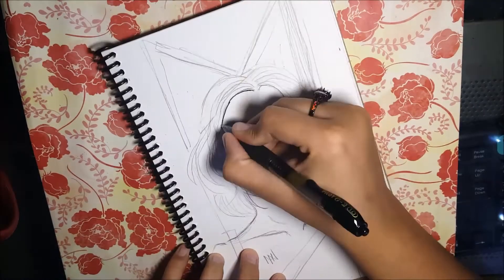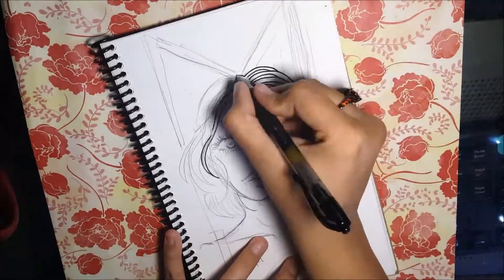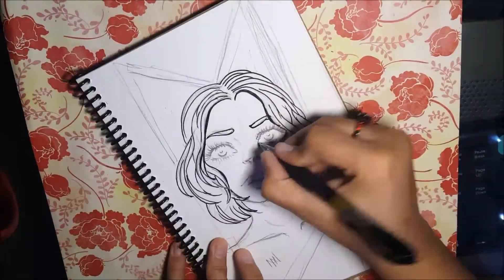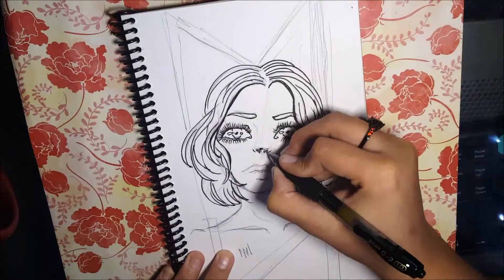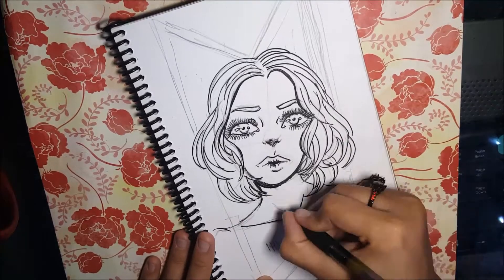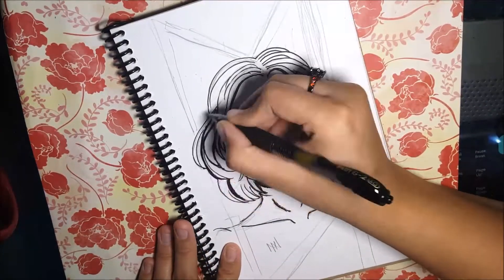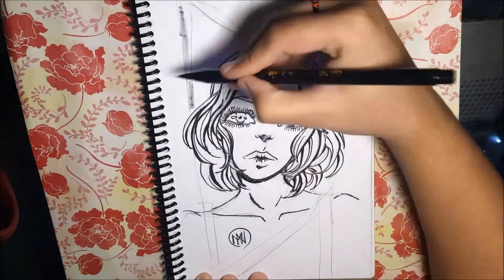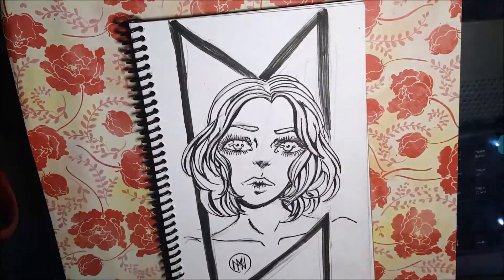Inktober 2016 | Day 18: Miss Mannequin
This is my Day 18 video for Inktober 2016, of Miss Mannequin and a new logo idea. I really like how simple and chic this drawing is!

Thanks so much for your support!

✨Want to see what else I am up to?✨